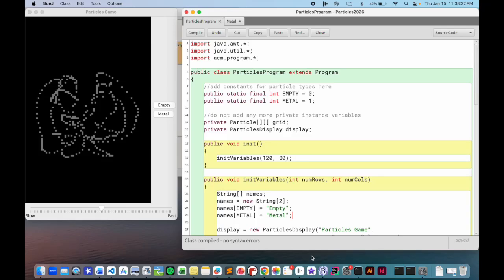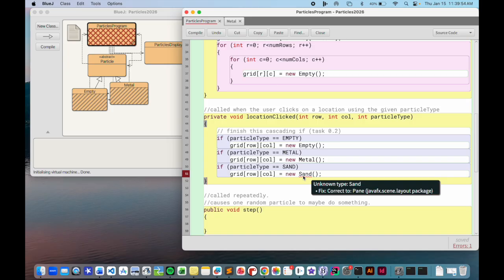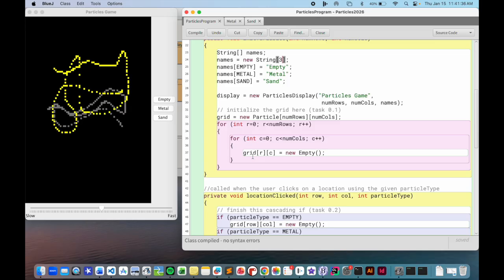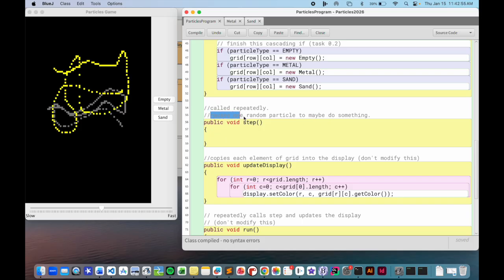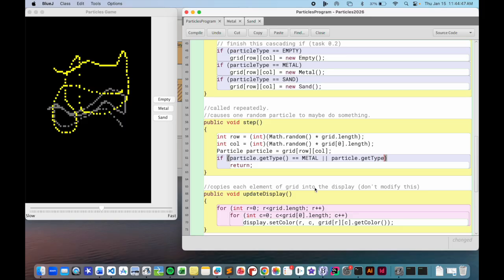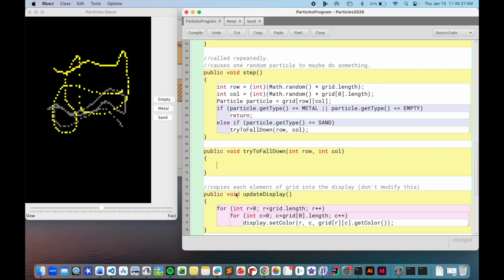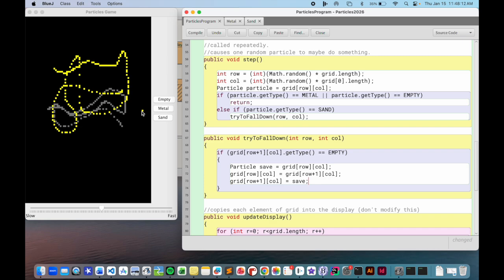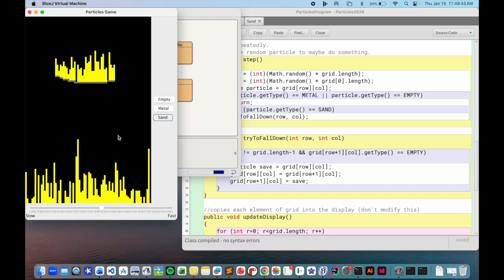Example 3.6 = Particles: Sand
Let's make sand! Sand is a particle that falls down. It's our first particle that has some sort of behavior, so this is the first time we'll be writing code in the step method. Over and over again in our particle simulator, we'll choose one random particle to "step" - if that particle has some behavior, it'll do that behavior for one time step. What will sand do? Try to fall down one row.